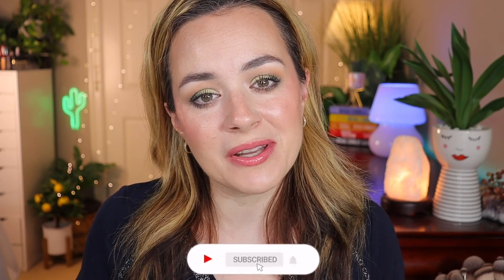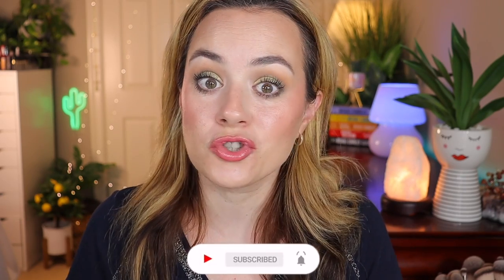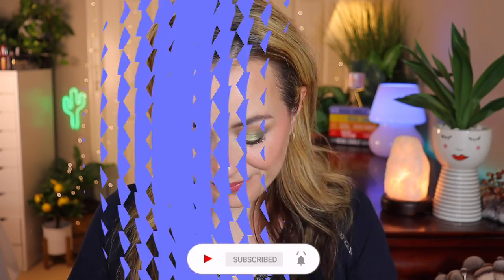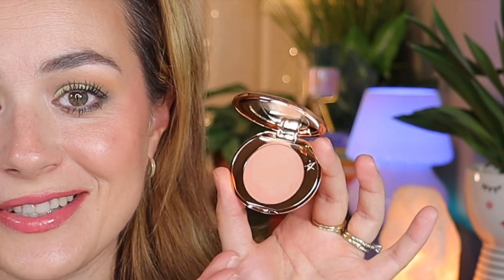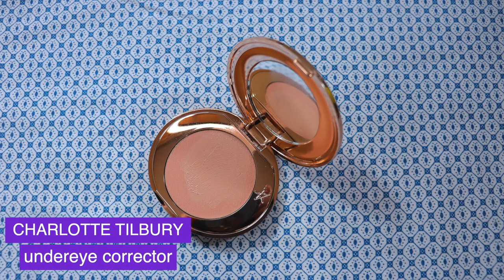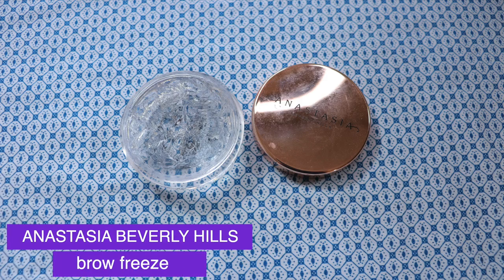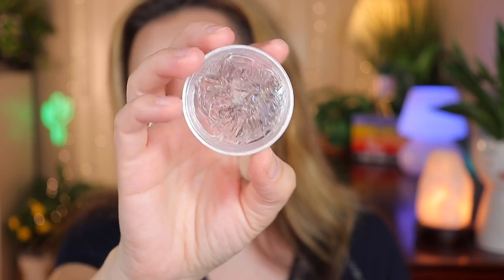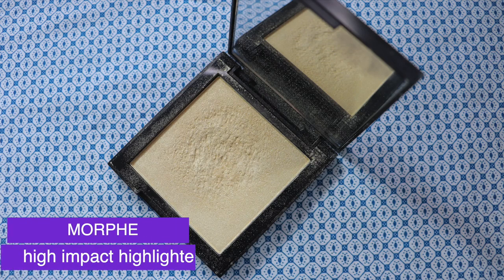MAKEUP FAILS AND WHY I DON'T RECOMMEND THEM 2022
MAKEUP FAILS: The UGLY Truth About These High End Makeup Products
[ ↓ products that weres shown ]
Makeup By Mario Master Crystal Reflector - Quartz
Patrick Ta Shaping Wax in Clear
Anastasia Beverly Hills Brow Freeze
Charlotte Tilbury Undereye Corrector - 1 Fair
Fenty Beauty Diamond Bomb Triple Drip
KVD Metal Crush Extreme Highlighter - Gravitron
Morphe High Impact Highlighter - Lit
Kosas Brow Pop 0- Brown
Colourpop Cheek Dew Serum Blush - Kiss Kiss
Huda Beauty Foundation - Angel Food 110N
[ S H O P ↓ my favourite products ]